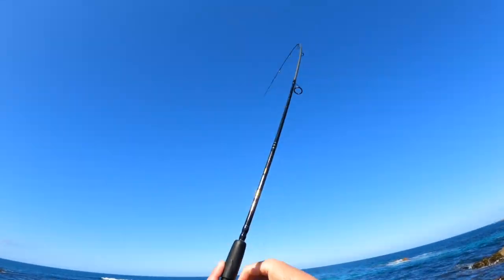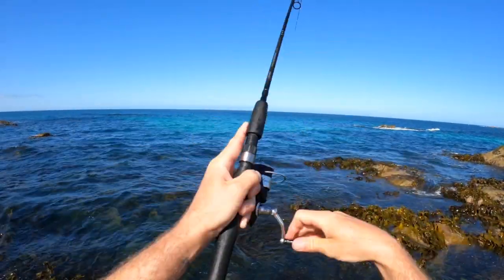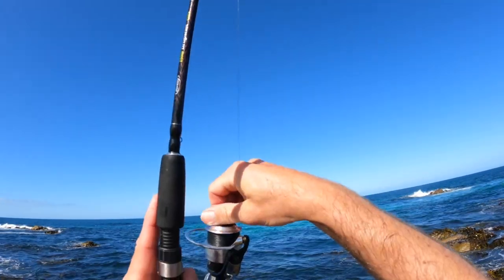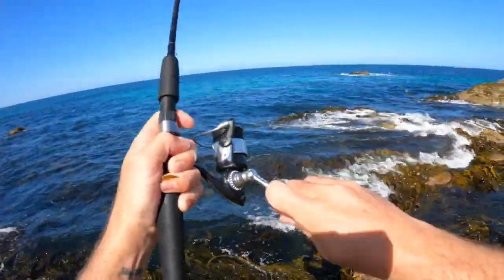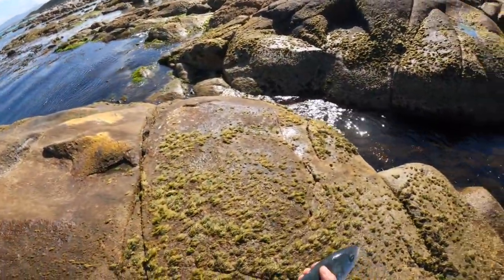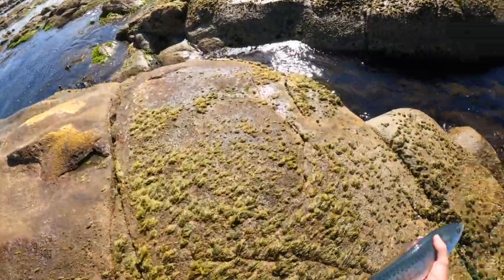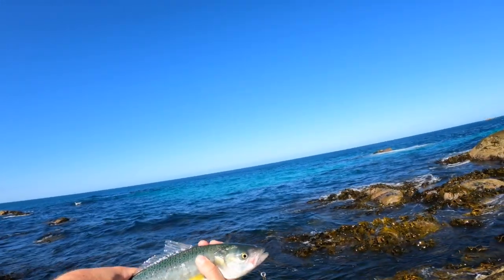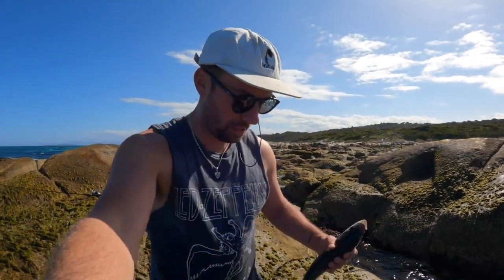Australian Salmon LOVE This Lure!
A quick rock fishing  session with the ol' faithful silver spoon or silver spinning wabler. It was a bit sketchy getting this this location in bare feet but it was worth it!

What do you think about this stripped down raw style of Tascast with only the gopro? Also, let me know what sort of gear you run when rock-fishing for Salmon!

Location: Beer Barrel Beach, East Coast, St Helens, Tasmania.

CONTENTS:

1:44 - First fish Salmon hookup
3:20 - Second hookup and landing
6:15 - Third cast & hookup